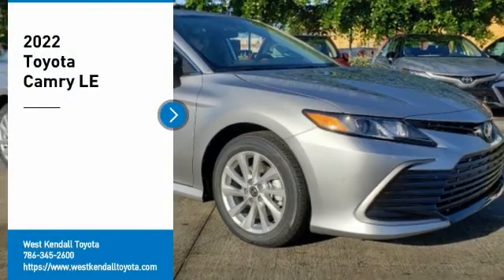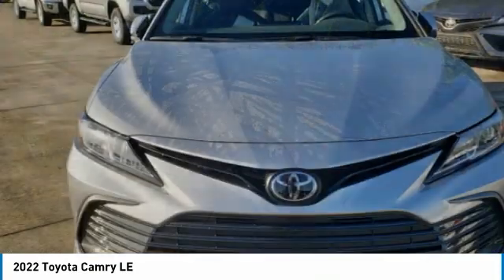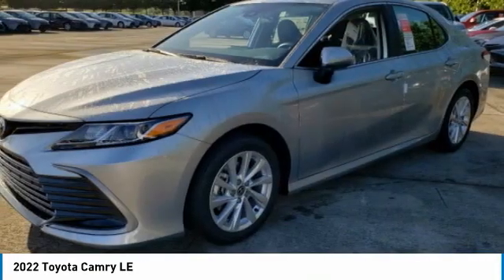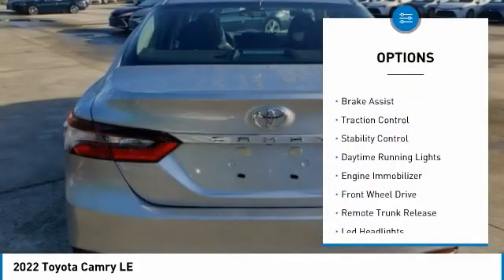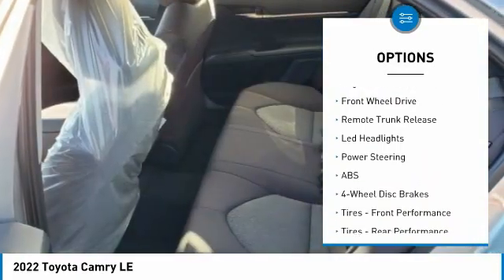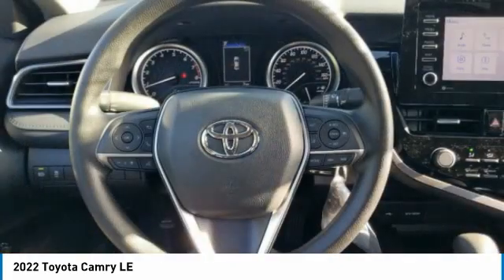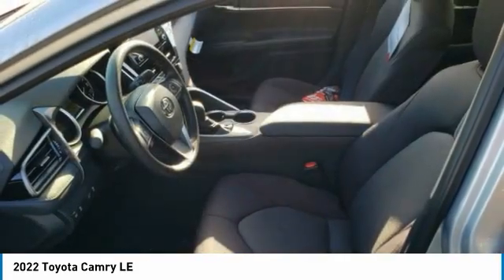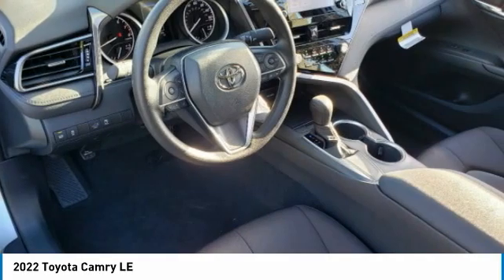2022 Toyota Camry WT4240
2022 Silver Toyota Camry LE 2.5L I4 DOHC 16VManager's Special, GREAT VALUE!, MUST SEE!, Includes the Remainder of the FACTORY Warranty, OPEN EVERY DAY FROM 9 TO 9, PLEASE CALL DIRECT . 28/39 City/Highway MPG